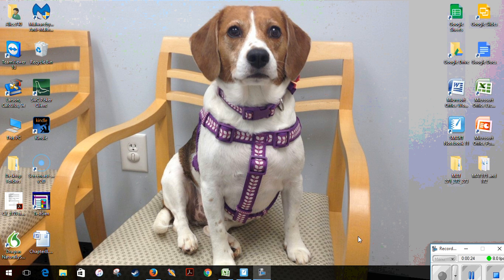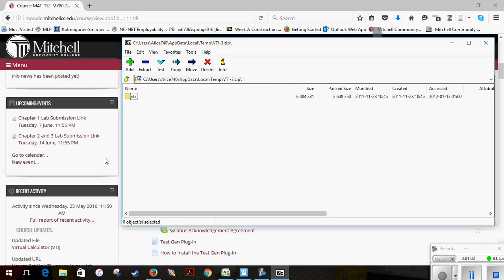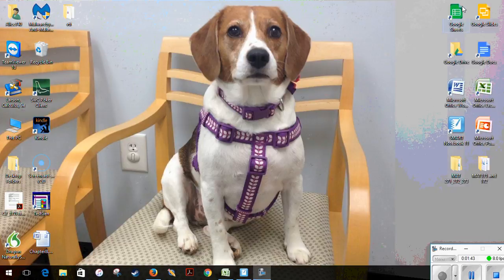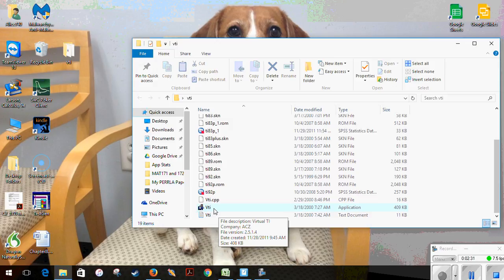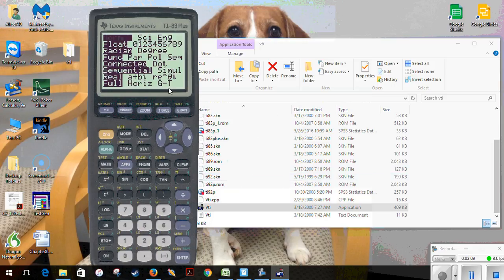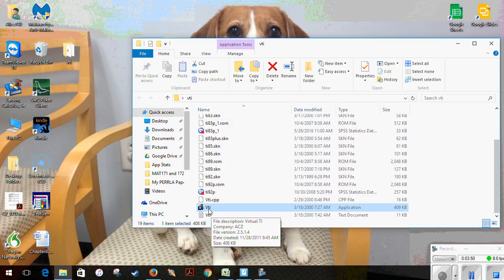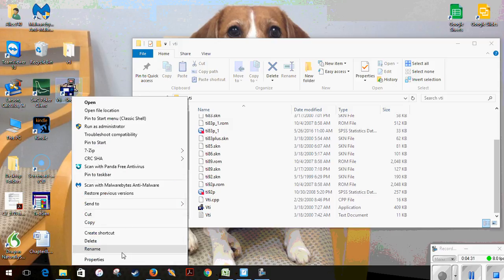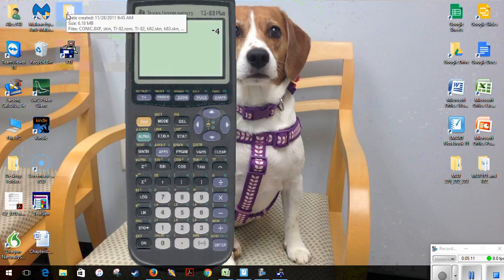How to Install the VTI